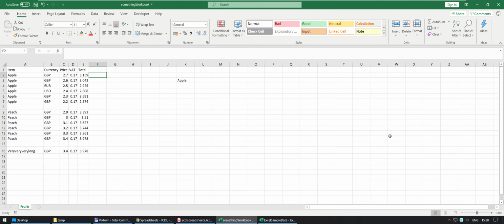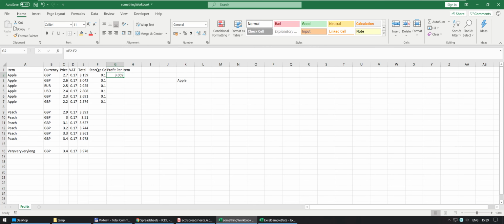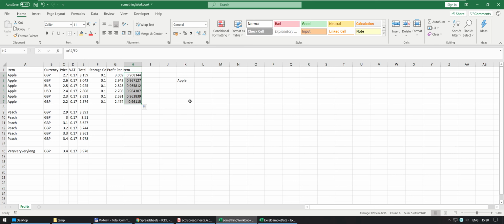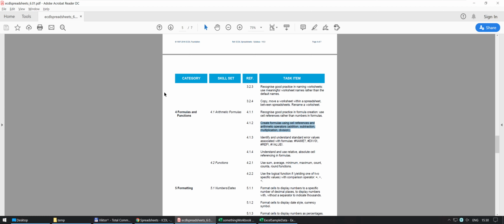Excel Beginners (ECDL) 4.1.2 - Creating Formulae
ECDL Excel Basics - 4 Formulas and Functions - 4.1 Arithmetic Formulas - 4.1.2 Create formulas using cell references and arithmetic operators (addition, subtraction, multiplication, division).